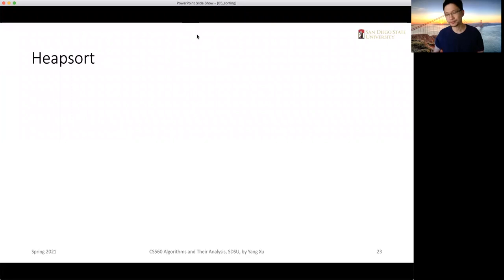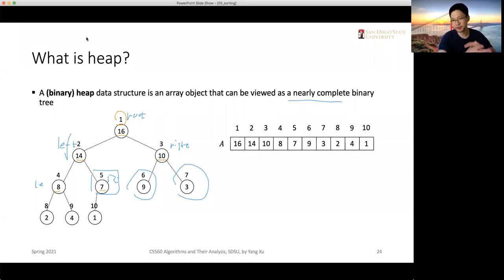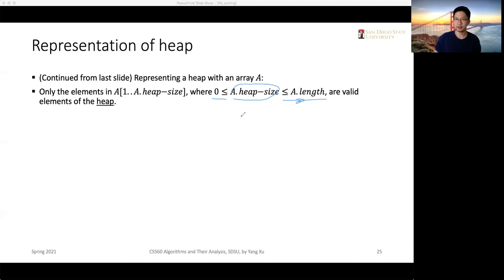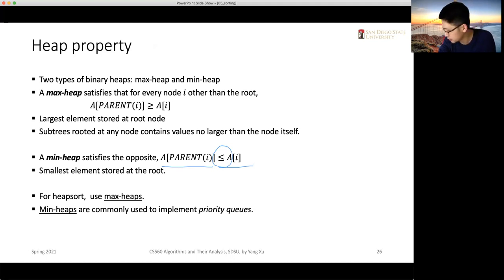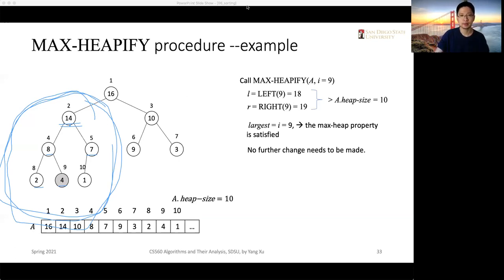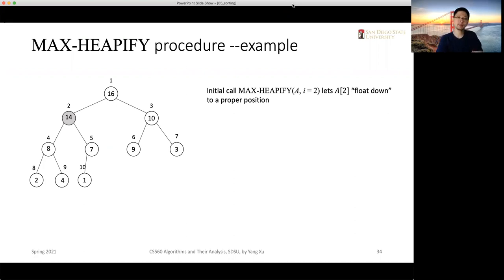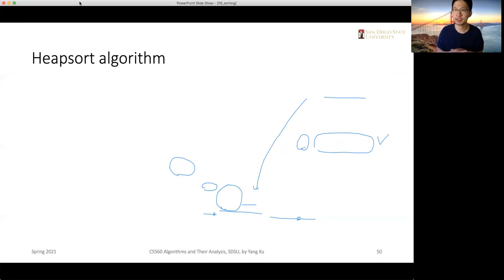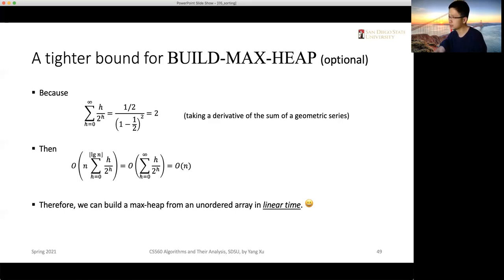Heapsort (part 1): Max-heapify and build-max-heap procedures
CS560 Algorithms and Their Analysis, Spring 2021